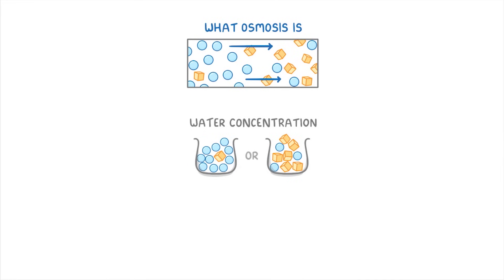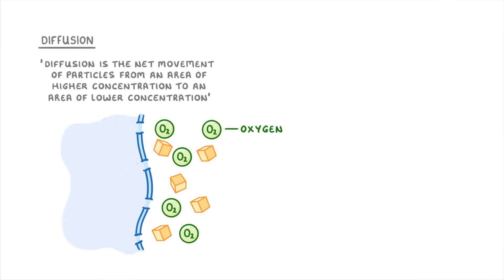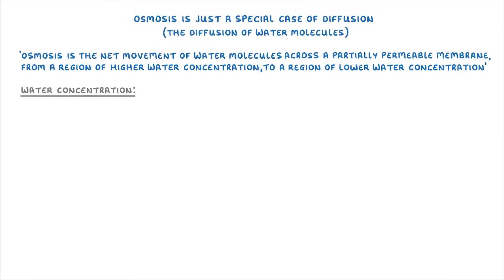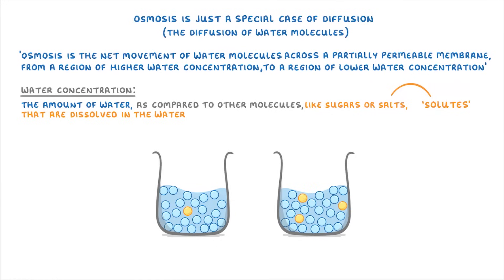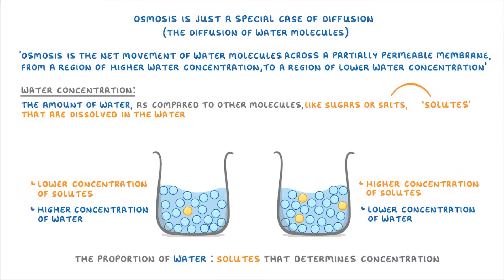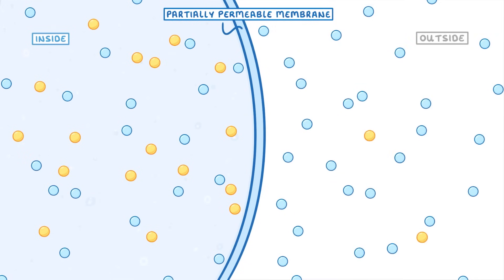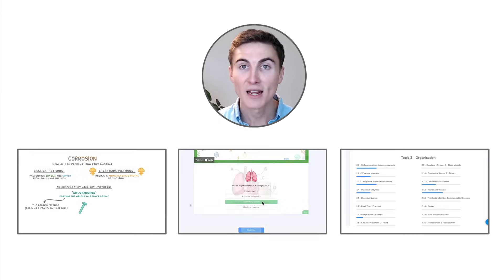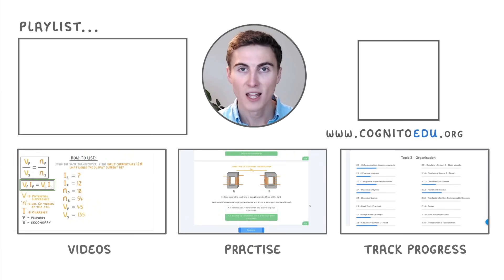GCSE Biology - Osmosis (2026/27 exams)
*** WHAT'S COVERED ***
1. Recap of Diffusion.
2. Introduction to Osmosis.
3. Understanding Water Concentration.
    * How the proportion of water to solutes determines concentration.
4. Osmosis in Cells.
    * Application of osmosis principles to cell membranes.
    * How water moves into or out of cells based on surrounding water concentration.

*** CHAPTERS ***
0:00 Intro
0:21 Diffusion Recap
0:52 What is Osmosis?
1:17 Water Concentration
2:44 Osmosis in Cells